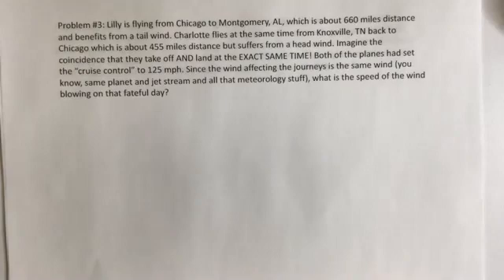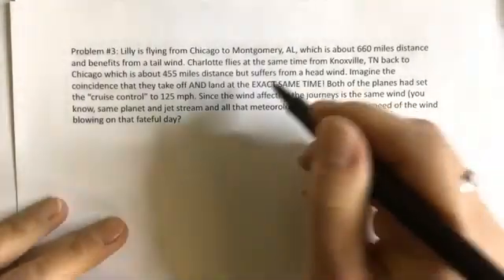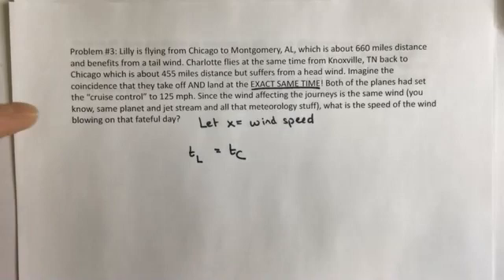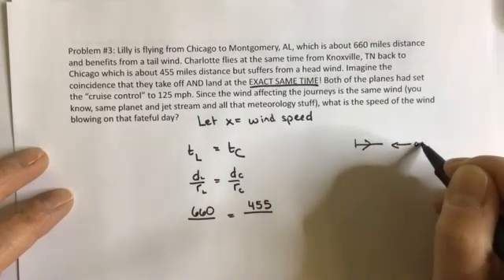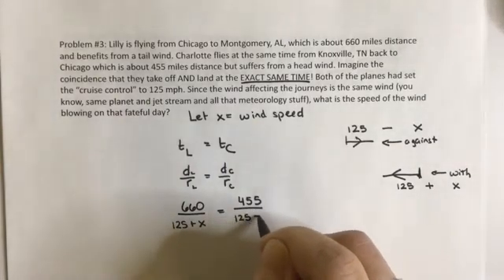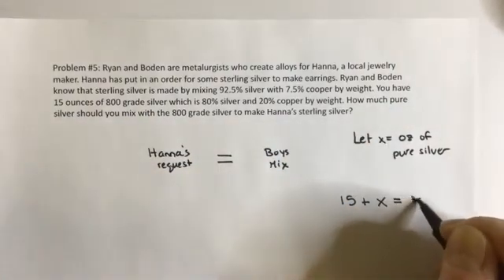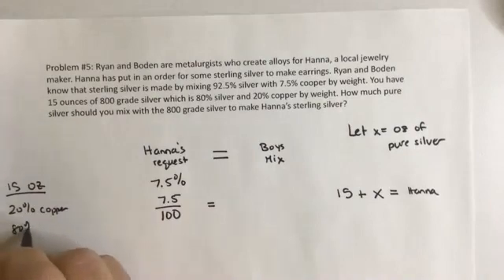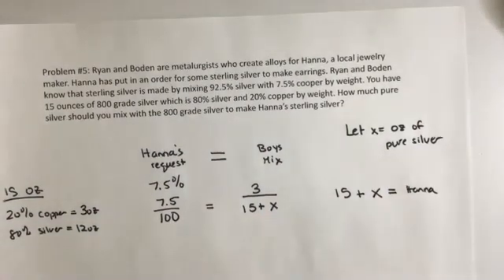Rational Equations Models Part 2